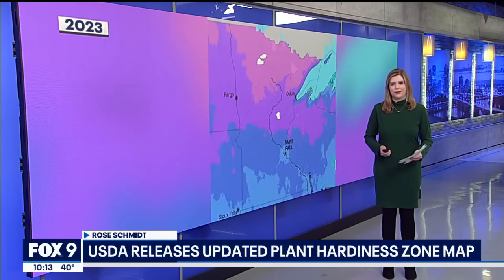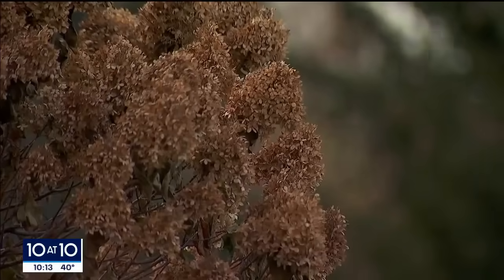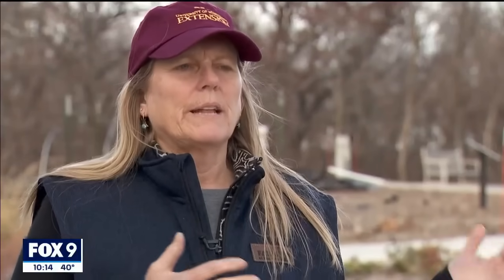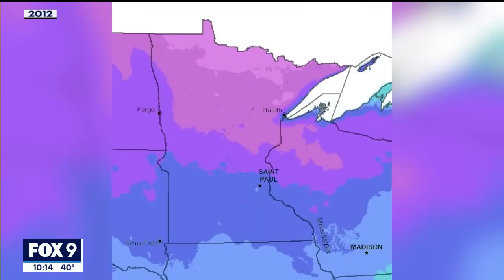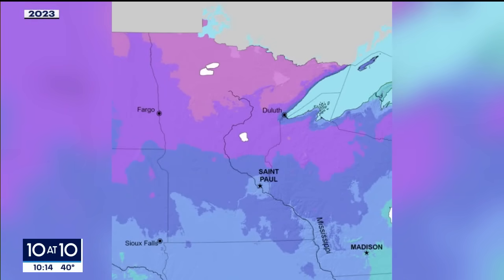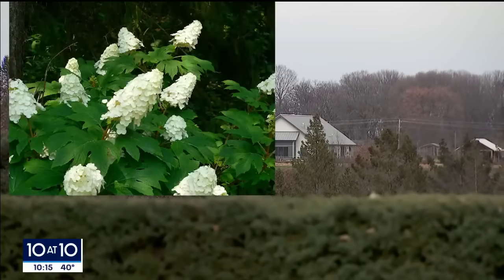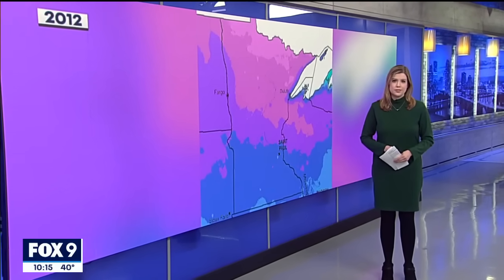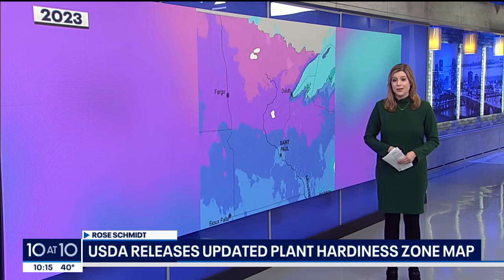Plant hardiness zone map updated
The U.S. Department of Agriculture has updated its plant hardiness zone map. FOX 9's Rose Schmidt reports.